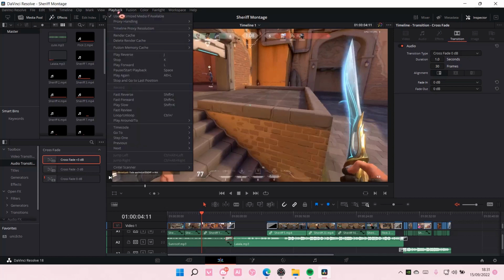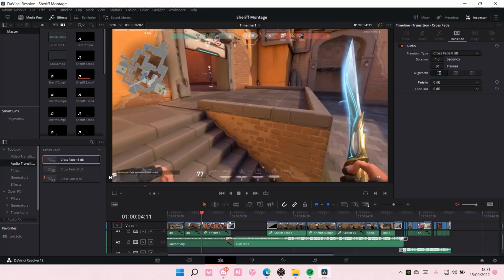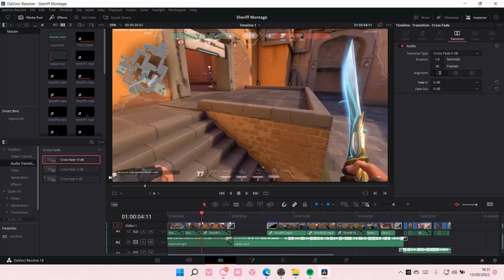How To Fix Lagging Playback In DaVinci Resolve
This tutorial will show you how you can fix lagging playback in DaVinci Resolve.